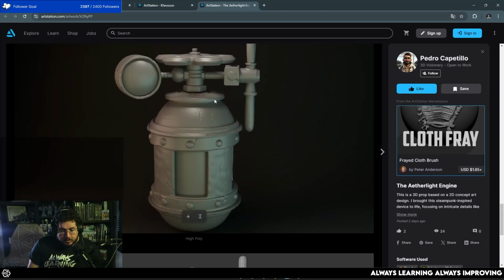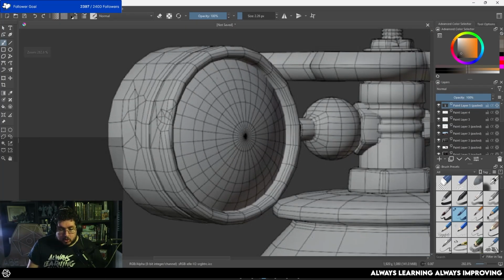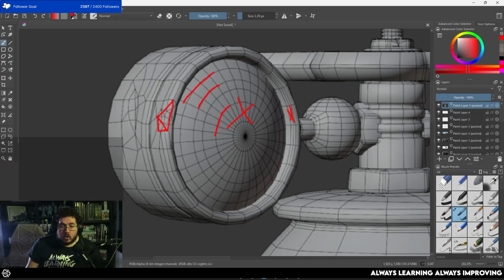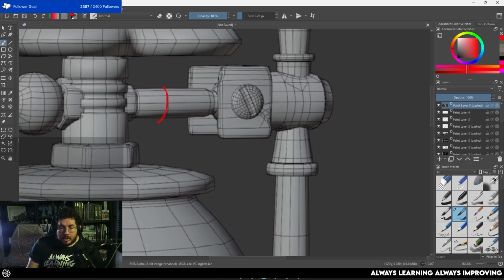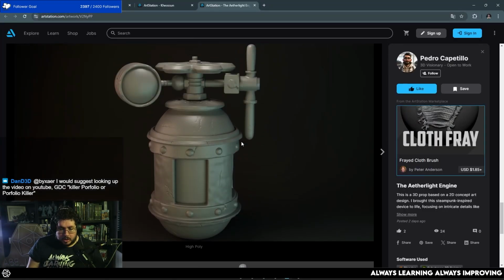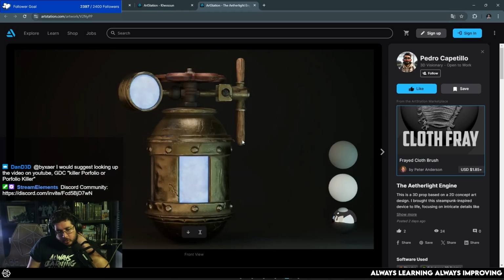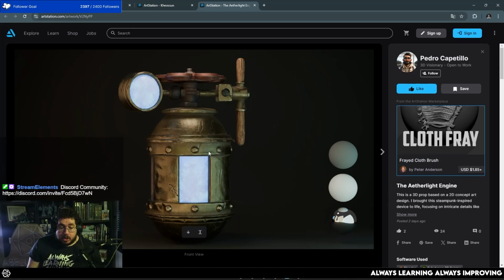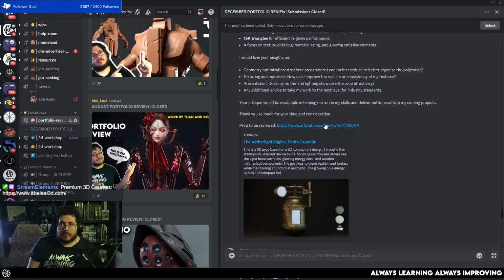December Portfolio Review - Pedro Capetillo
🔗 OFFICIAL LINKS 🔗